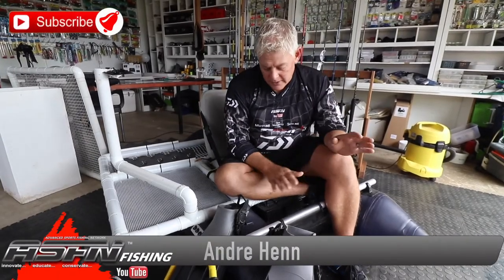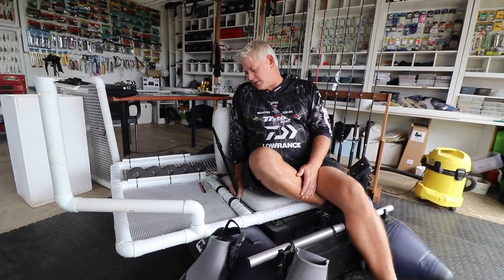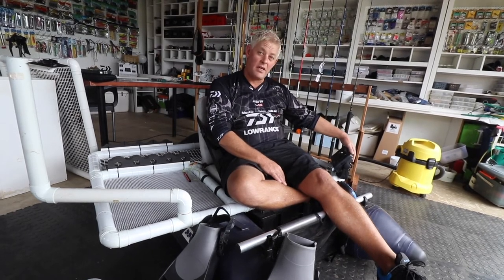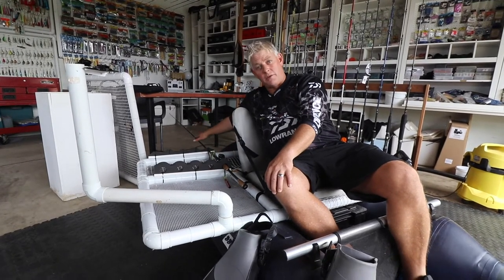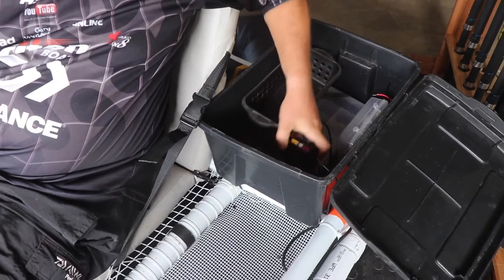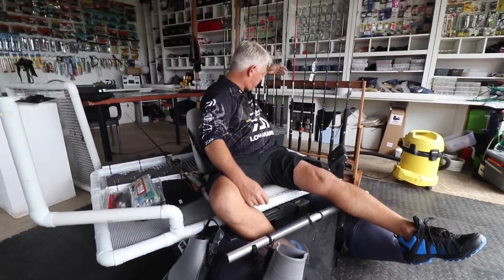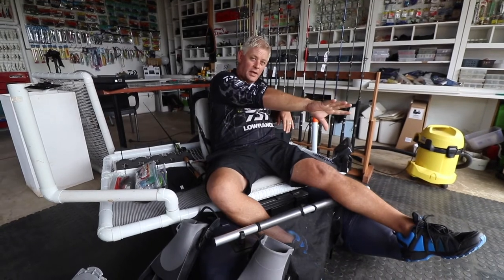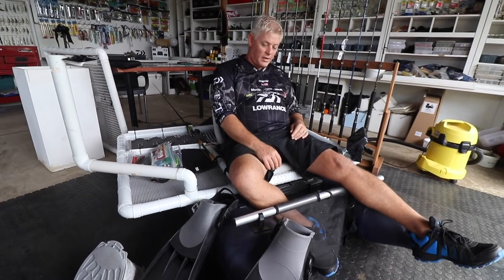My Float Tube To Kick Boat Conversion